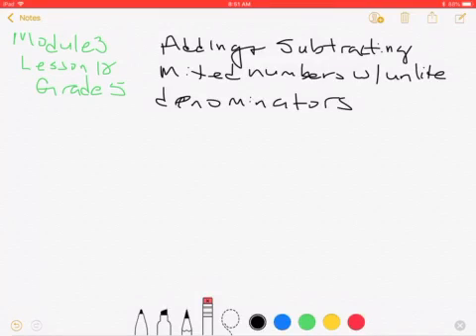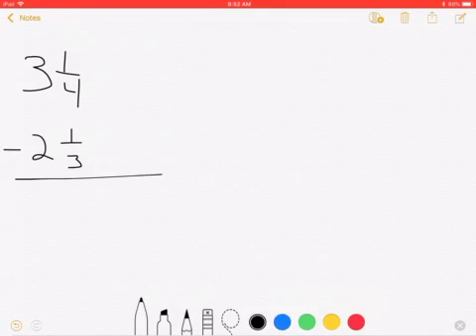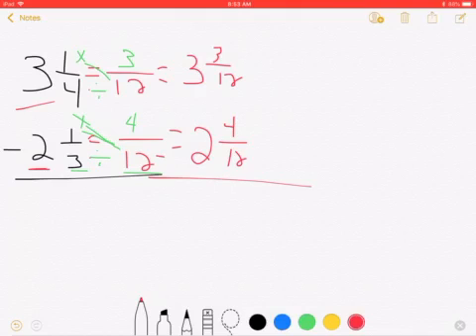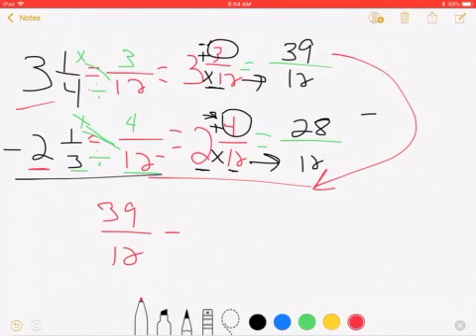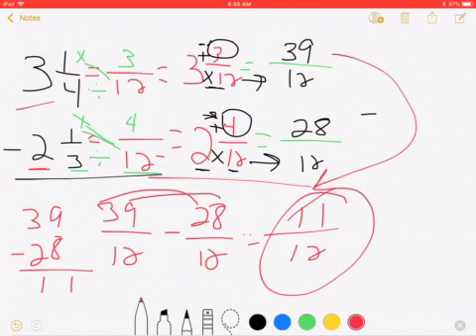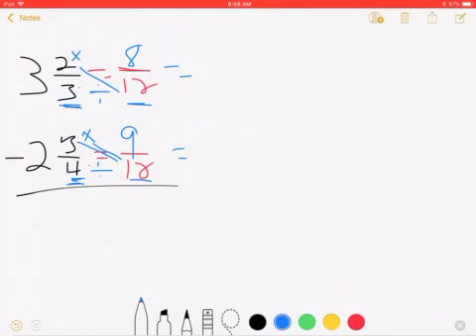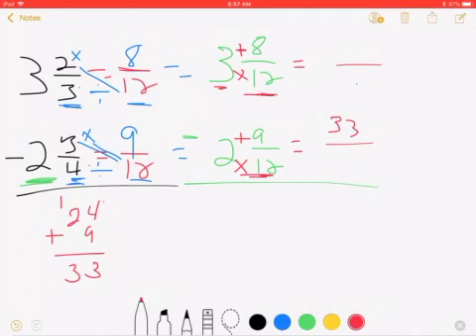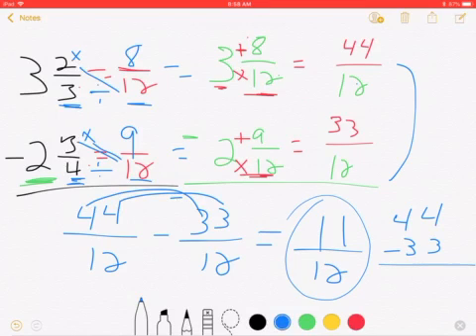Module 3 Lesson 12 grade 5